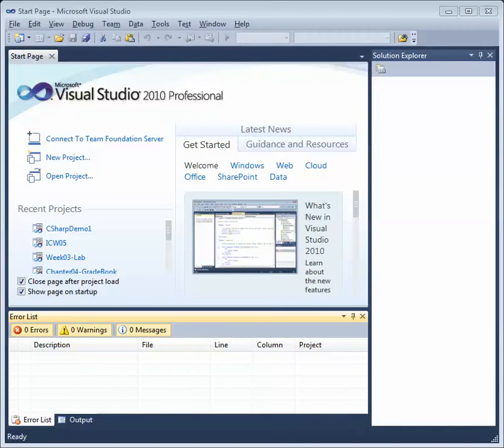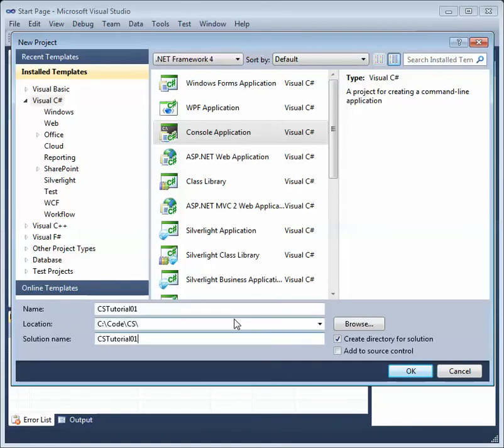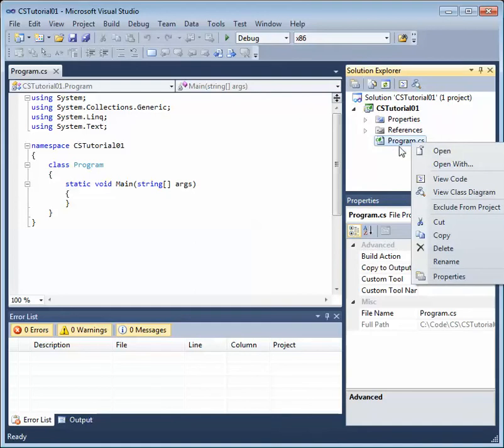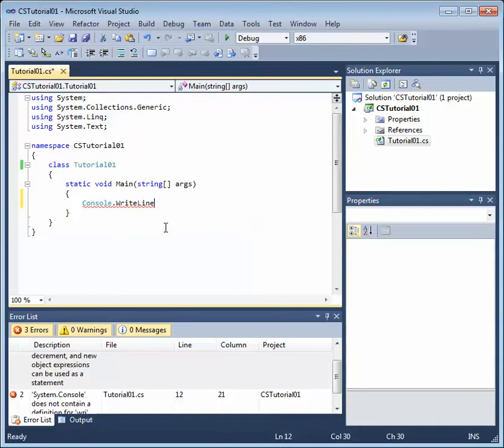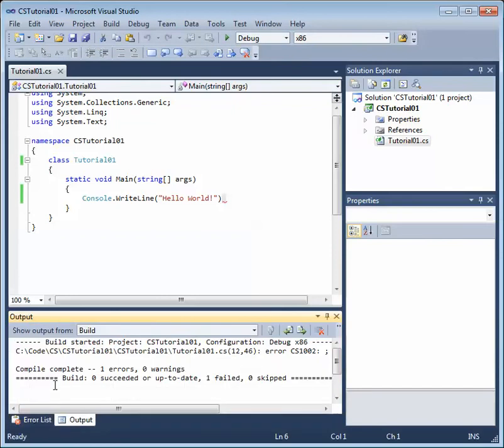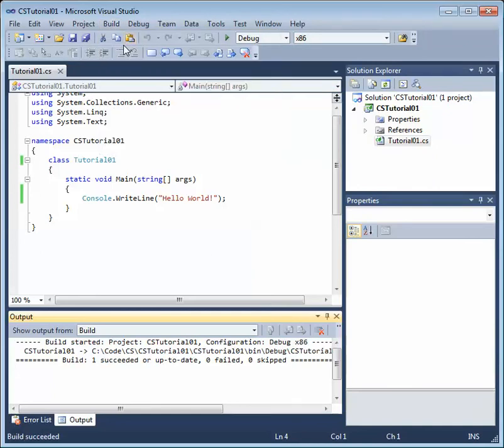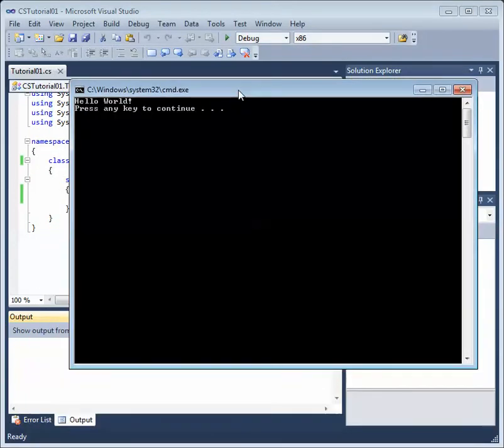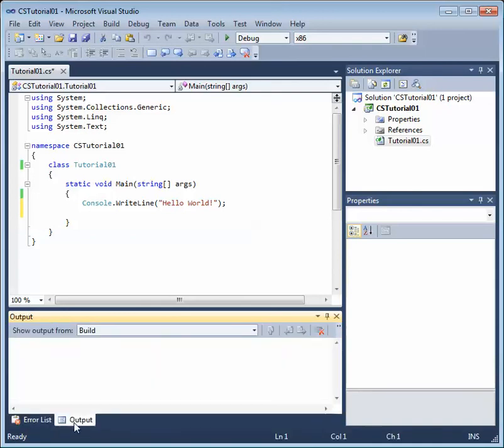C# Visual Studio Intro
Demonstrates using Visual Studio 2010 to create a simple Visual C# Console Application.  Simple IDE features, using a template to create a Console application, Solution Explorer, editor window (syntax highlighting, Intellisense), compiling and building an executable, viewing errors in the Error List, Build output and running a console application from the IDE.